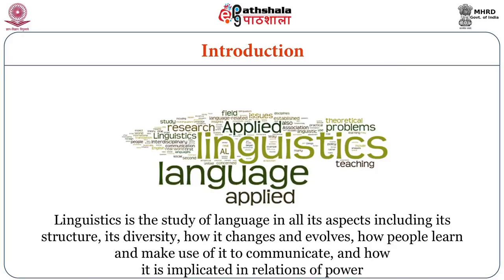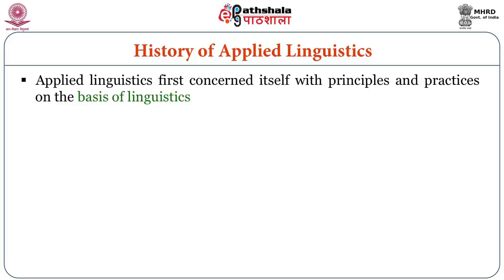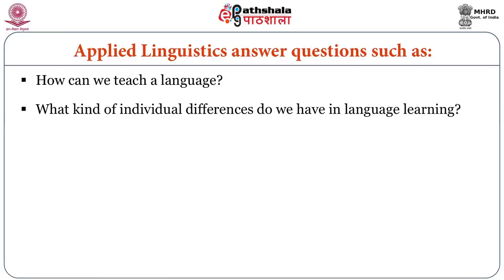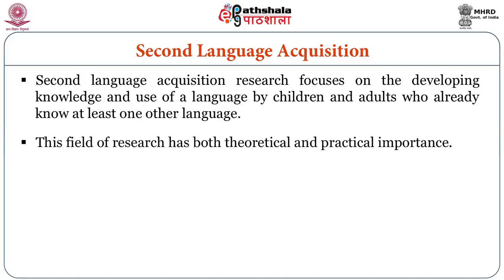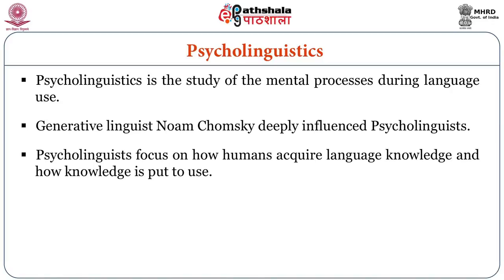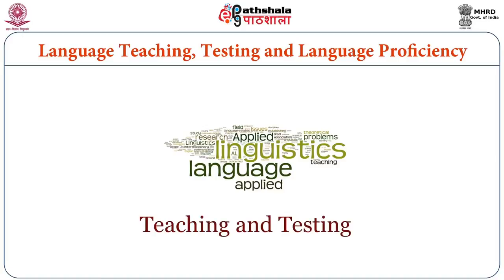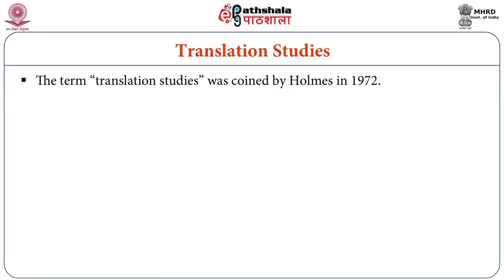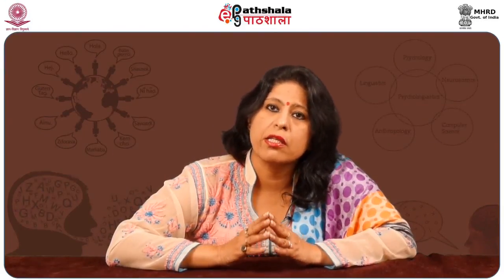Applied Linguistics (ENG)